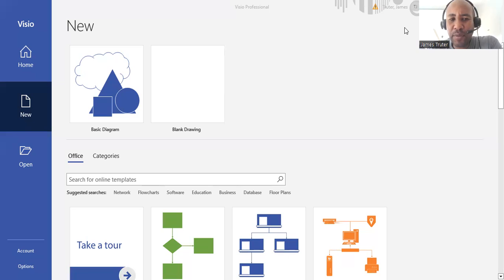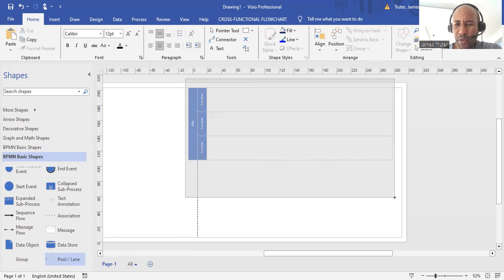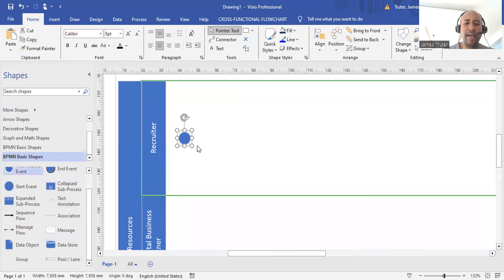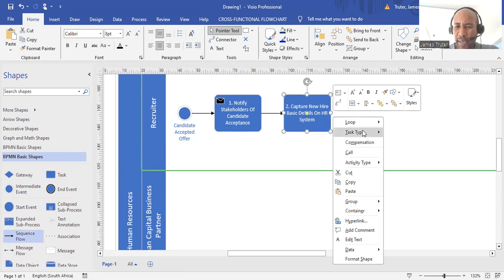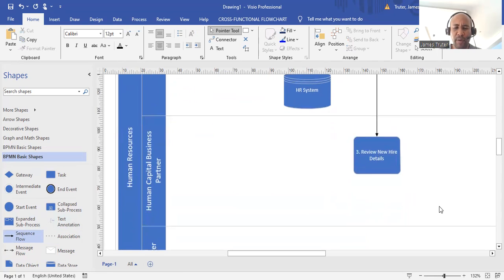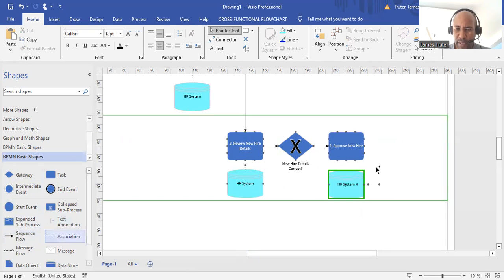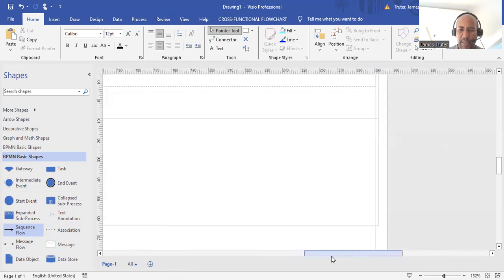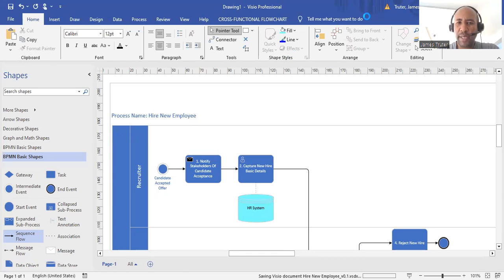Vid004_Basic Process Mapping Using MS Visio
This short video shows new users of Microsoft Visio how to use their tool and how to create their first process map. In this example users are shown how to create their first BPMN 2.0 diagram. @Theprocessconsultant @processmapping @microsoftvisiotutorials1586 @BPMNGuru @SOFTWAREAGglobal